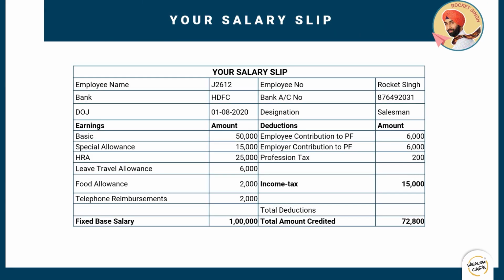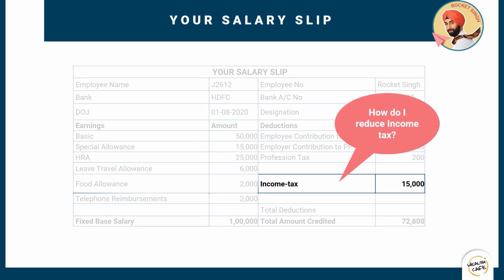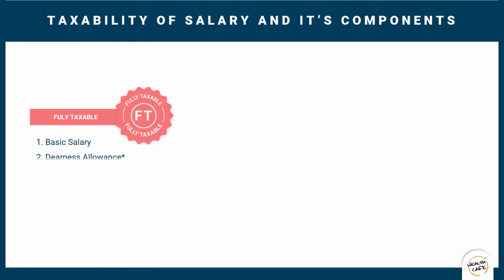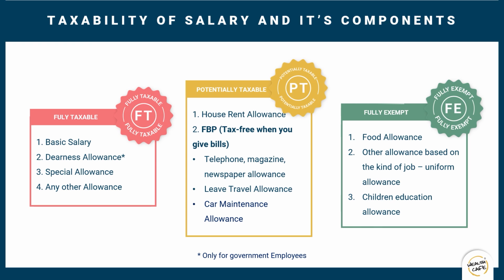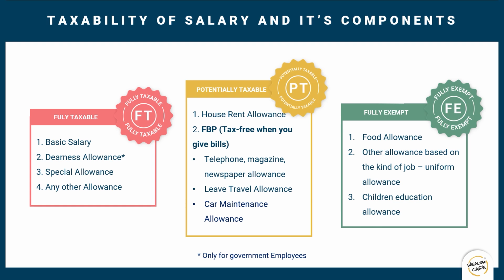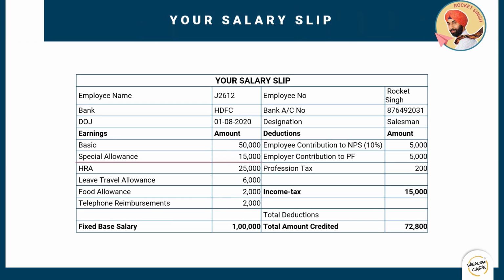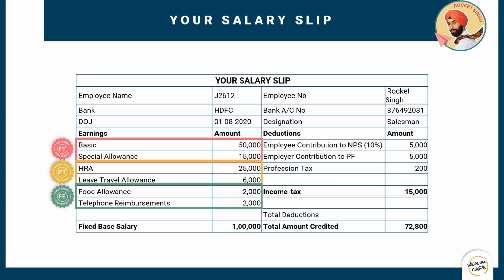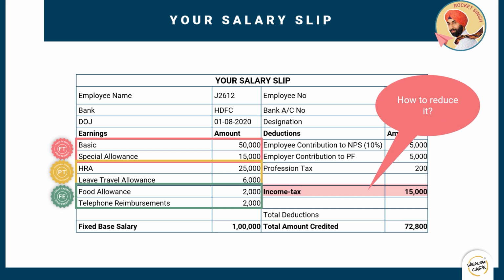13 What is the taxability of the various components of your salary?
In this session, you will be introduced to various components of your salary slip and how they are taxed.